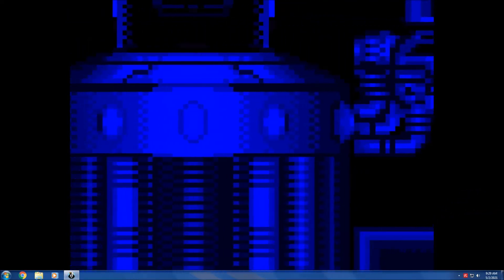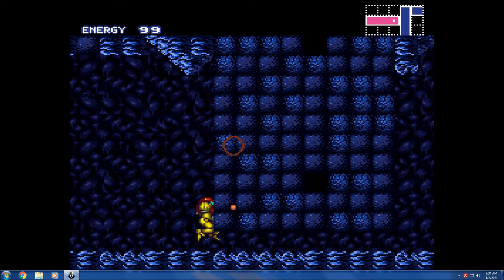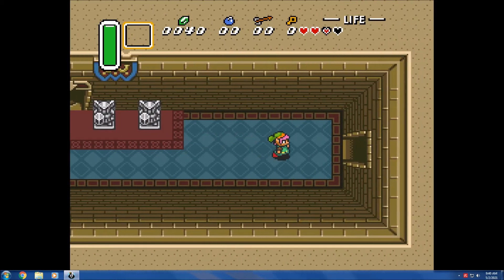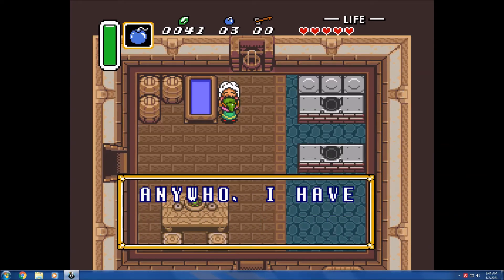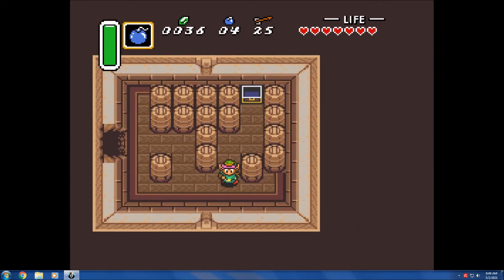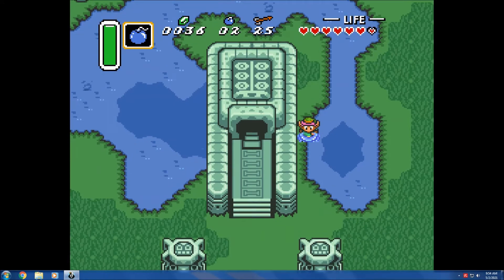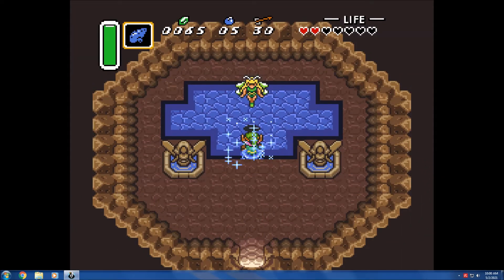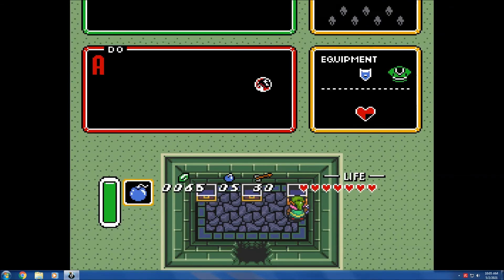Super Metroid/Link to the Past Randomizer Part 1: Have A Heart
Samus begins her search for the Metroid hatchling on Zebes, but the search is cut short when she finds an unfamiliar object of no use to her in place of the Morph Ball. Looks like Link will have to brave the land of Hyrule unarmed and unequipped in search of the Morph Ball for Samus, along with any other items meant for himself or the bounty hunter. Maybe he can find himself a weapon so he won't have to throw bushes and pots to defeat enemies?